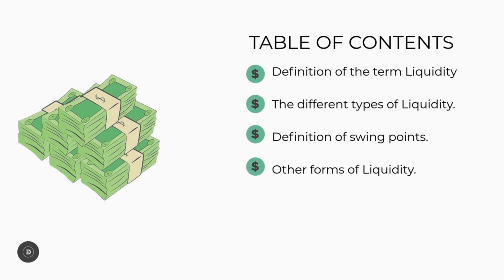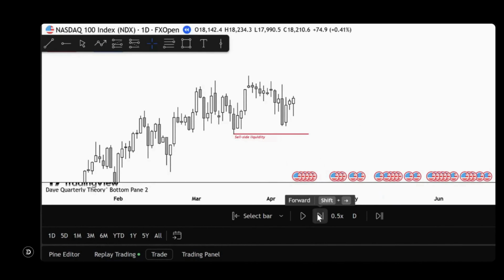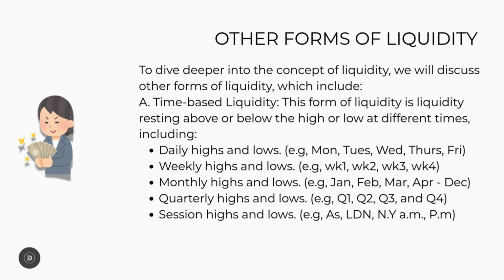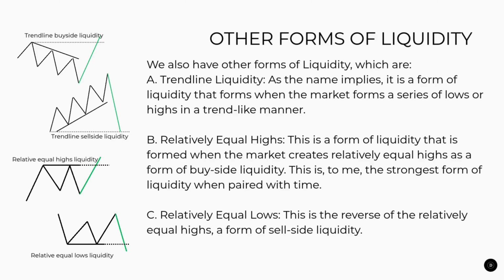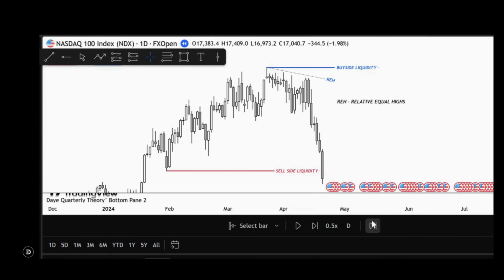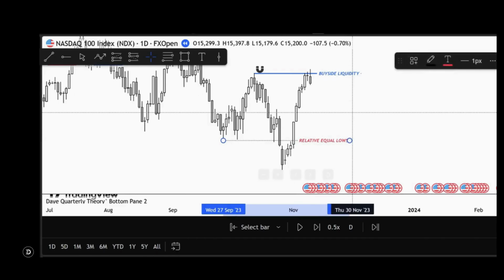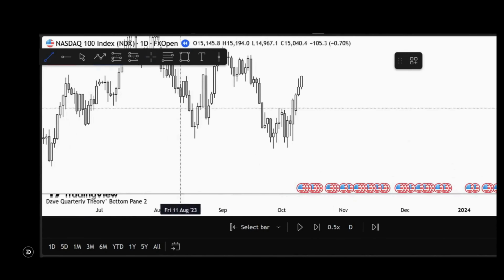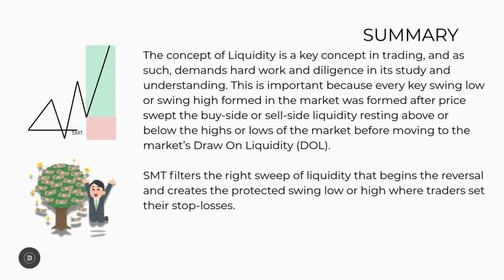"The ONLY Liquidity Concept That Matters: The beginner's guide (Forget Support & Resistance)"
"Why do most traders get stopped out just before the move happens? Because they don't understand where the 'Draw on Liquidity' is.

In this video, I break down the core ICT concept of Liquidity. We explore why price moves from internal to external liquidity and how to identify the 'Liquidity Sweeps' that banks use to trap retail traders.

In this lesson, you will learn: ✅ How to identify Buy-side vs Sell-side Liquidity ✅ The 'Market Maker Trap': Why your Stop Loss is their Entry ✅ Step-by-step: How to trade Liquidity Sweeps with the One-Stop Model ✅ Live NQ Examples of Liquidity Runs.